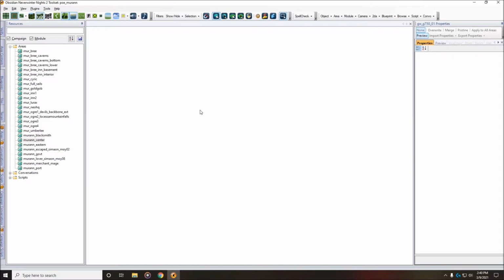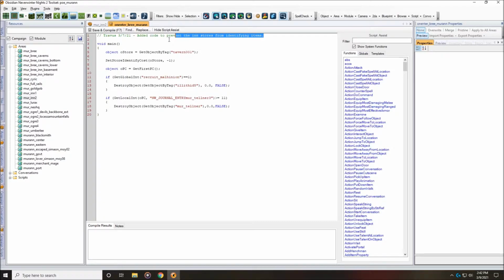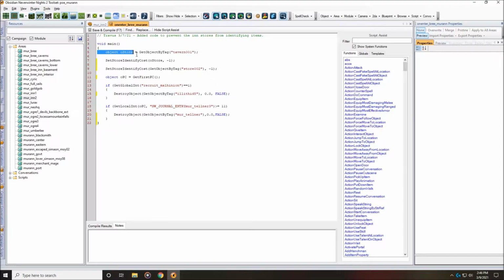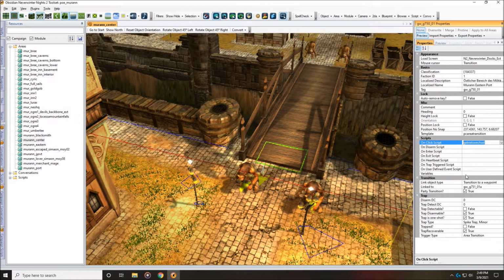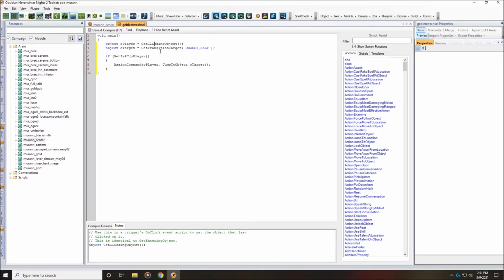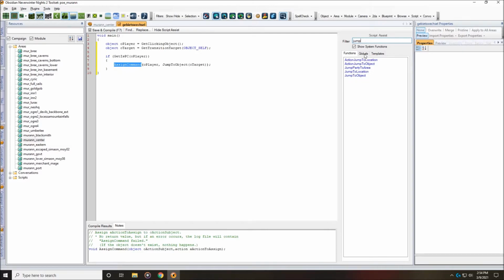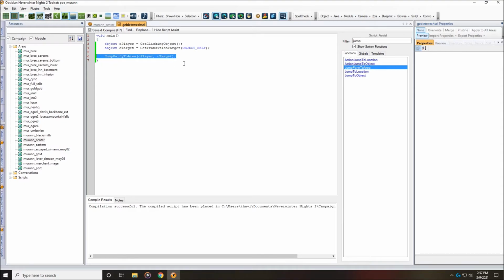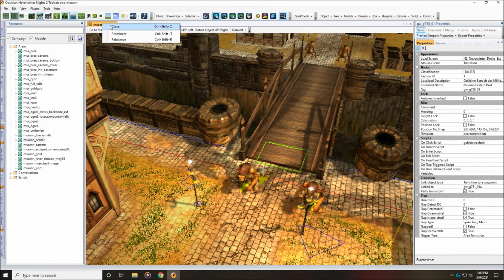[06] Neverwinter Nights 2 Toolset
Fixing mods with the Neverwinter Nights 2 Toolset.

Here are the tool-set plugins/tools I use:
The Grinning Fool's Usability Tools Plugin